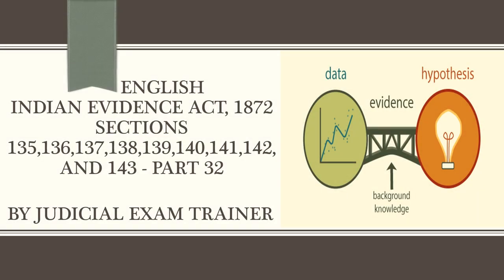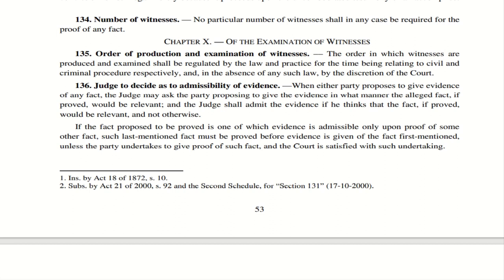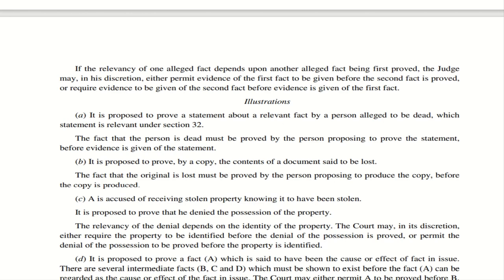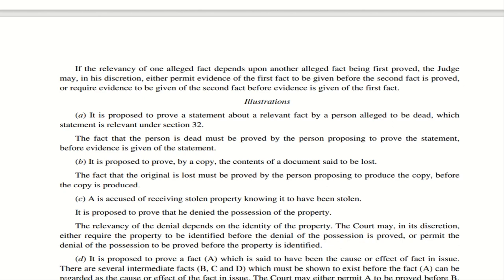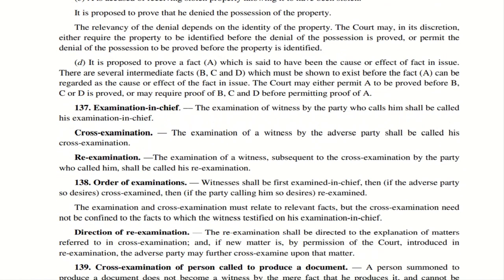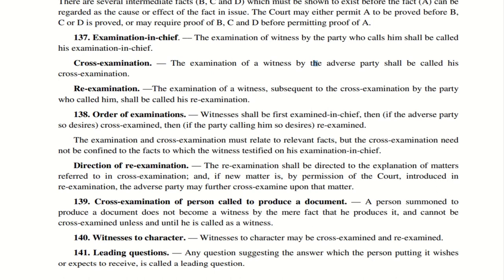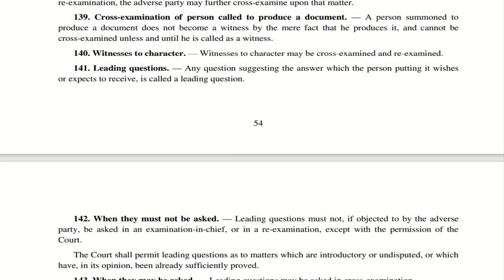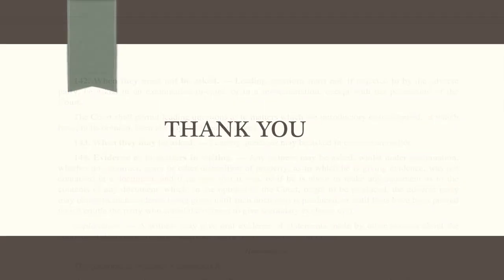English - Indian evidence act, 1872 - Sections 135, 136,137,138,139,140,141,142 and 143 - Part 32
This video is part of the lecture series in English on Indian Evidence Act 1872. This would be helpful for advocates, civil judge exam aspirants and district judge exam aspirants.

- link for downloading acts from government website